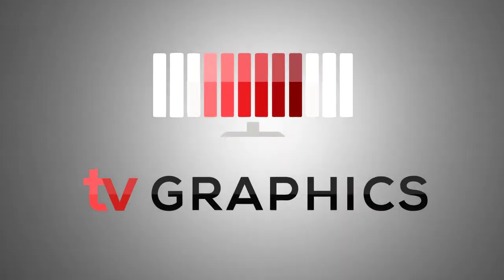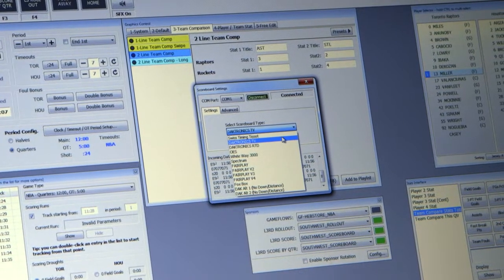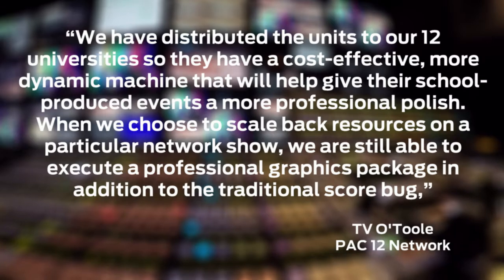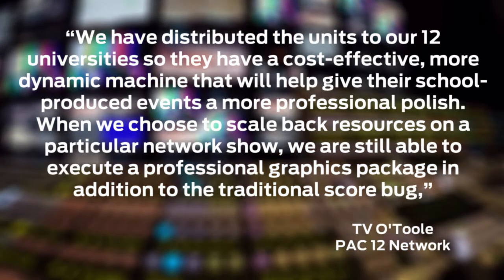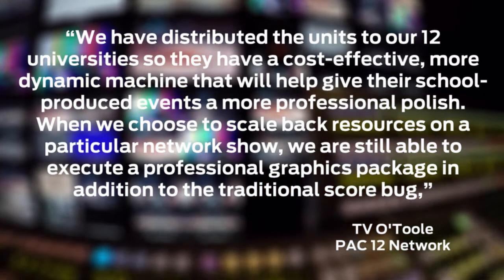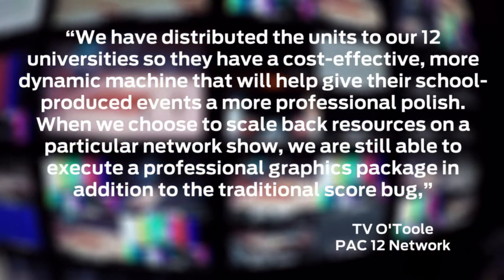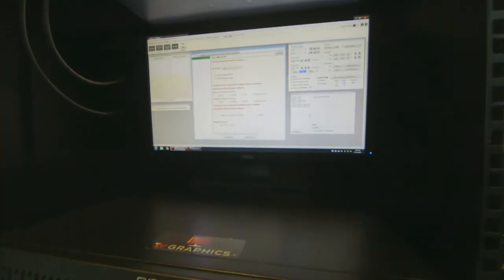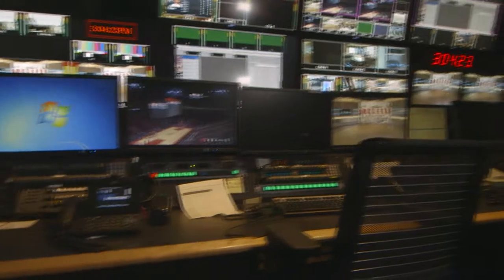TV-Graphics All-in-One Graphics Generator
Universities and networks are growing their portfolio of live sports content and seeking new ways to give their streaming shows the same look as broadcast shows.

The company’s new “ All-In-One” system  reduces the workload on graphics operators during a live game by allowing them to perform their work ahead of time to build out shows.  The network can also save money by having one operator for the graphics generator and bug box.

 “We have distributed the units to our 12 universities so they have a cost-effective, more dynamic machine that will help give their school-produced events a more professional polish. When we choose to scale back resources on a  particular network show, we are still able to execute a professional graphics package in addition to the traditional score bug,” Said TV O’Toole from the Pac 12 Network.

Along with the Pac 12 Networks, TV Graphics’ new platforms have been deployed for selected events streamed live on Fox Sports GO, FoxSports PrepZone, Big East Digital Network, and MLB.com.

If you want more information on how you can use the All in One system to increase your production and save you time and money call Dan Murphy at or email him at